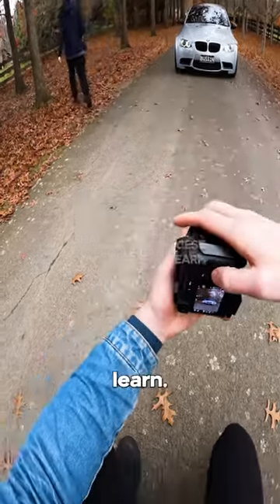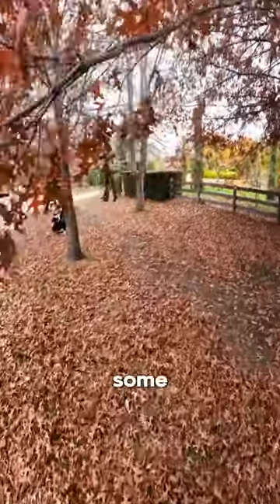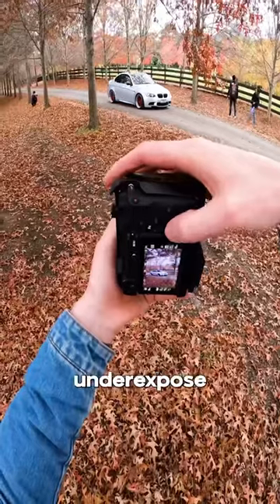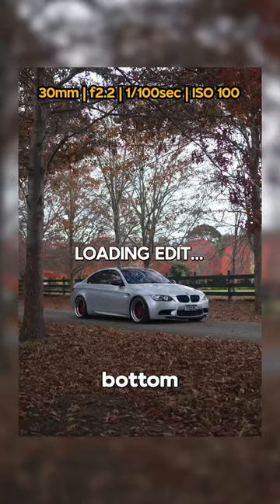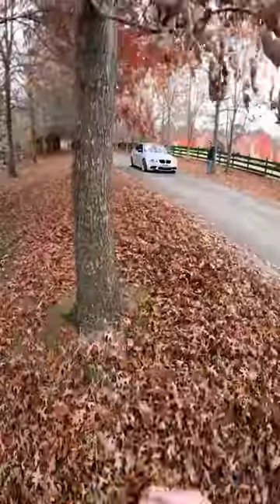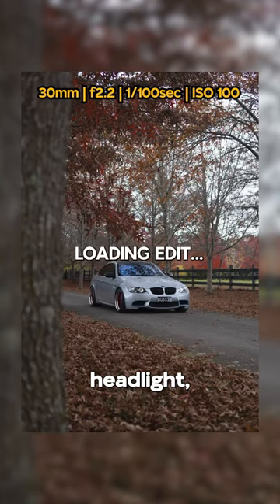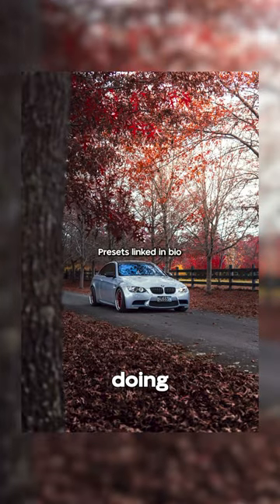Sharing My Process So People Can Learn - POV Car Photography (Sony a6400 + Sigma 30mm f1.4)